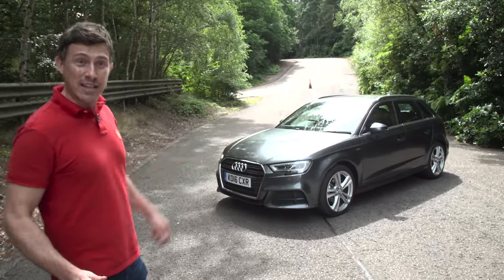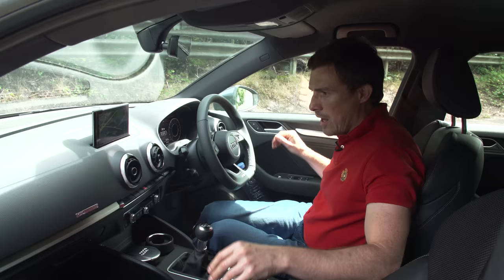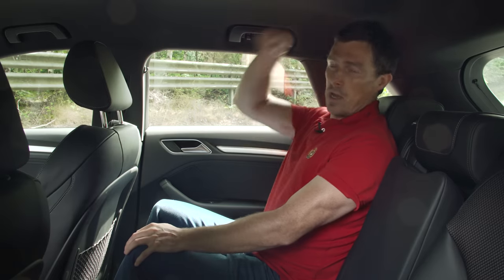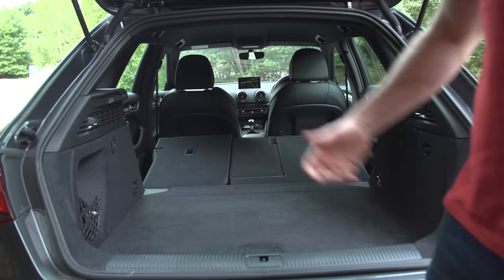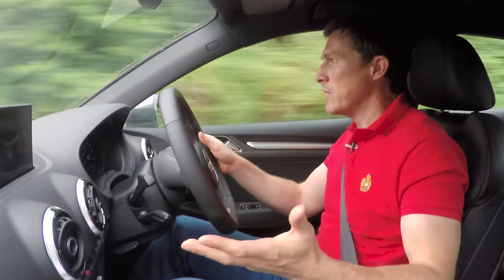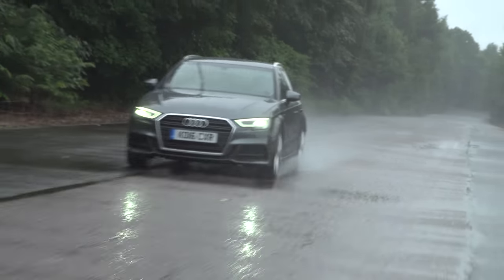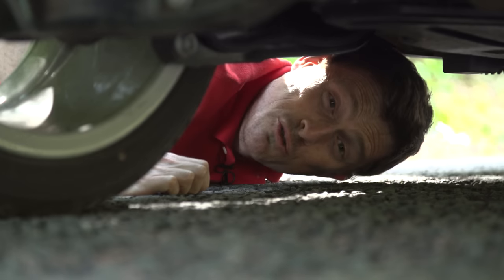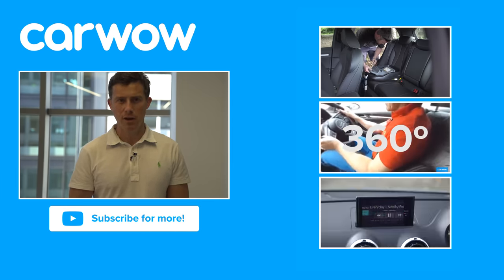Audi A3 Sportback 2018 in-depth review | Mat Watson Reviews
The new A3 Sportback has been given a recent facelift inside and out by Audi since 2013 but, is it worthy of its popularity or do rivals such as the Mercedes A class, the Volkswagen Golf or BMW 1 Series out perform this sporty five door? Are the criticisms of the A3's competent but boring driving style justified, or is it a more enjoyable experience than critics give it credit for? Mat takes you through everything the A3 Sportback has to offer from boot space to engine types and even the carwow flick test in our 4k review.